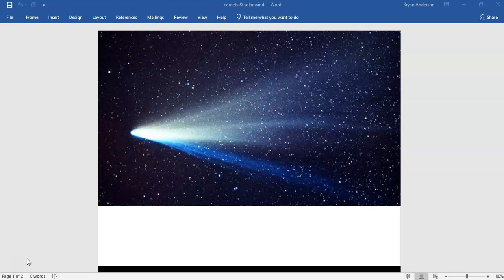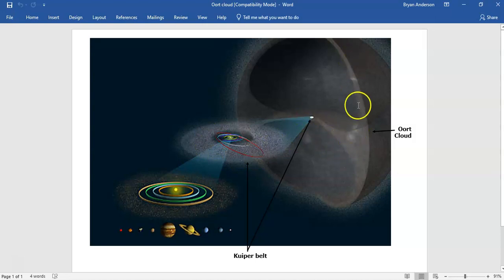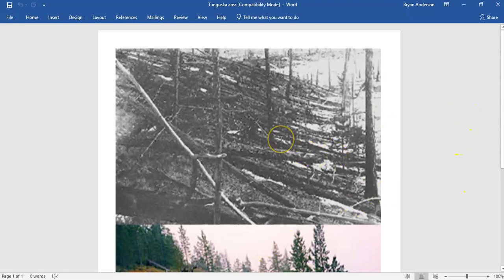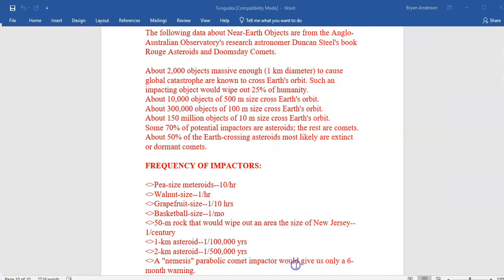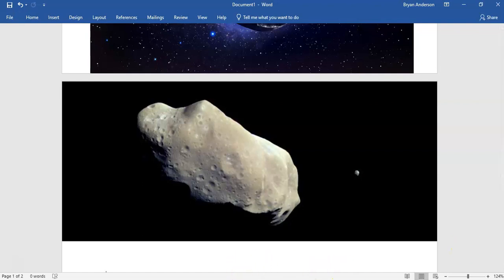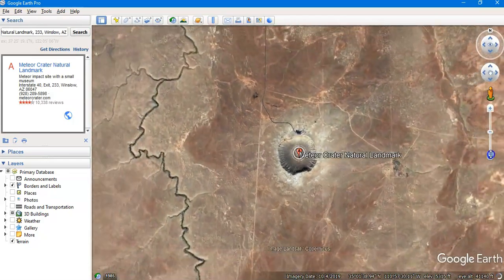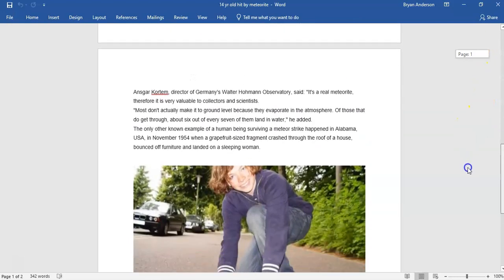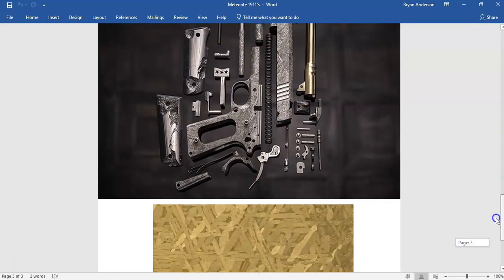comets, asteroids, & meteoroids video lecture